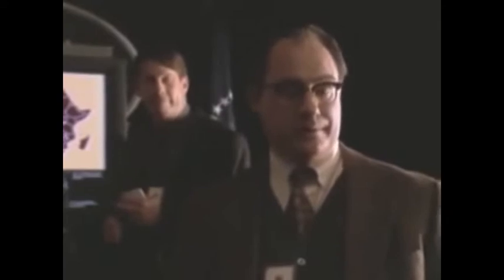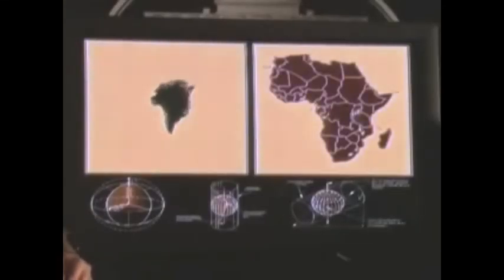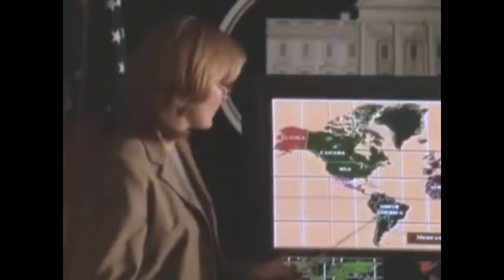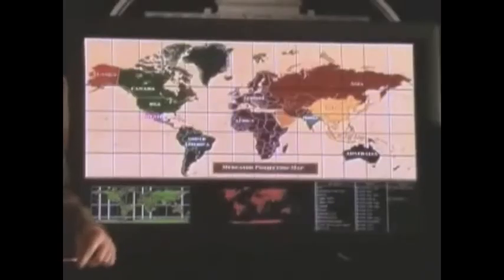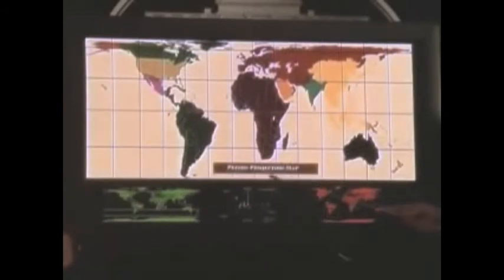Peters Projection Map Cartography - Is Your Map Legit?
DFFRNTWRLD® P.S.A